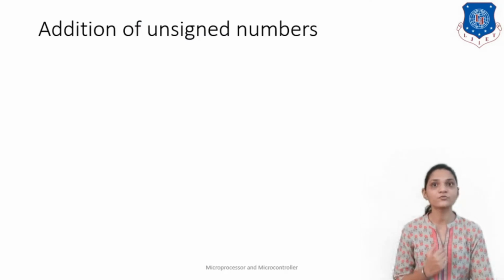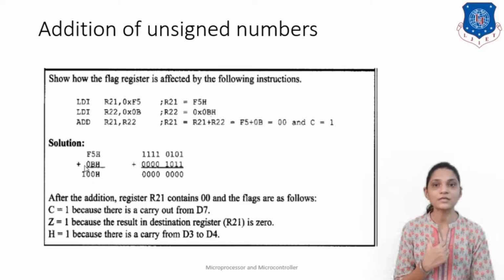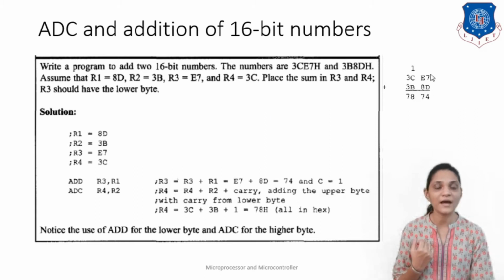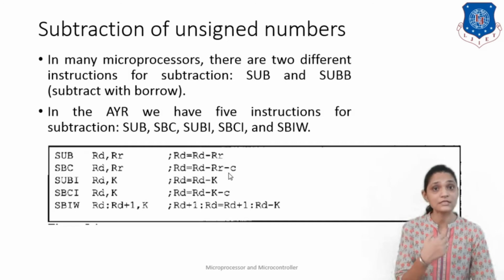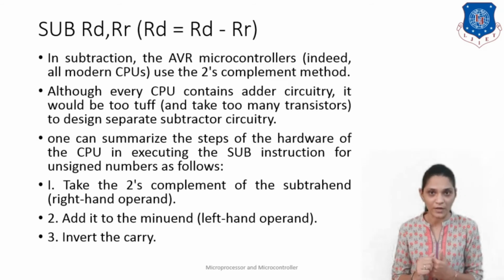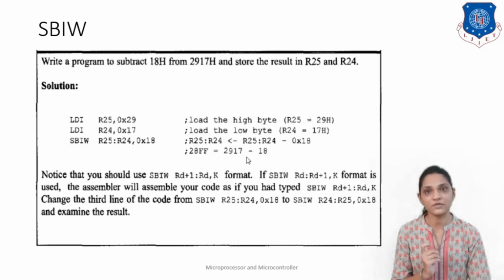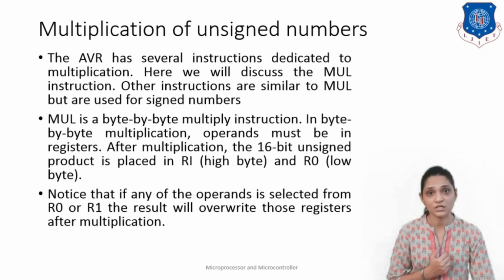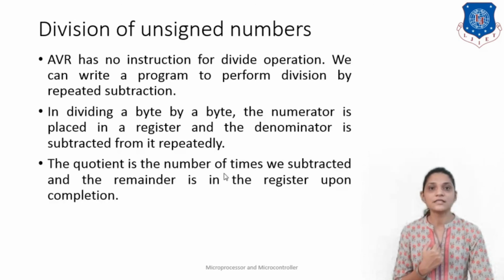Lec-28_Arithmetic instruction | Microprocessor and Microcontroller | ICT Engineering